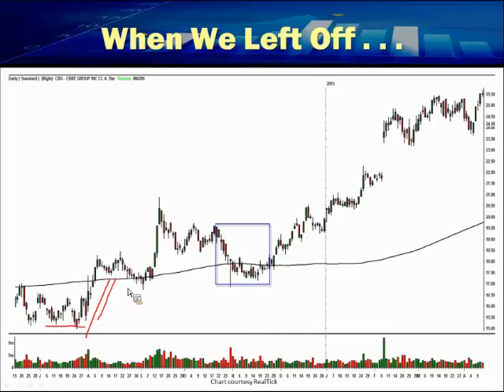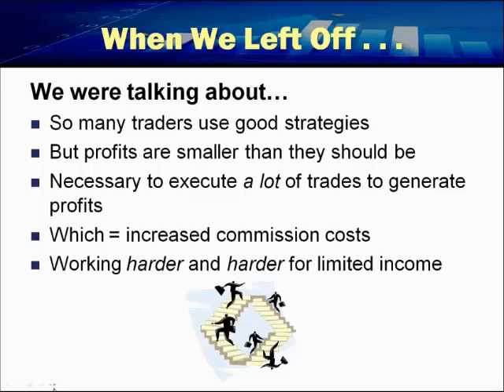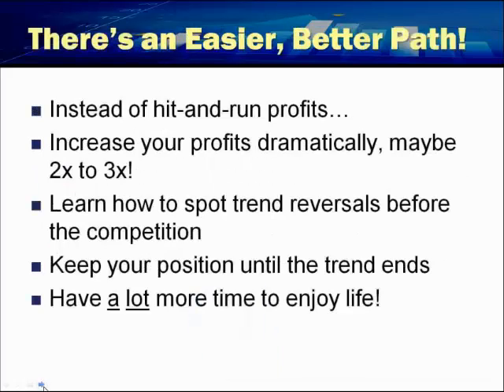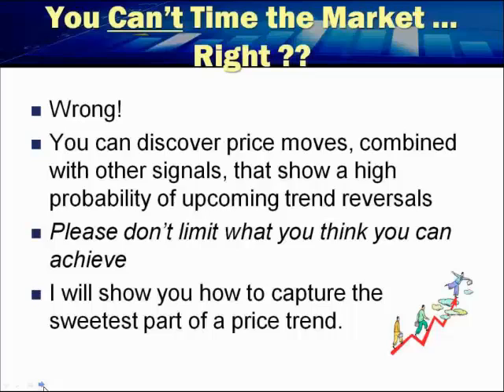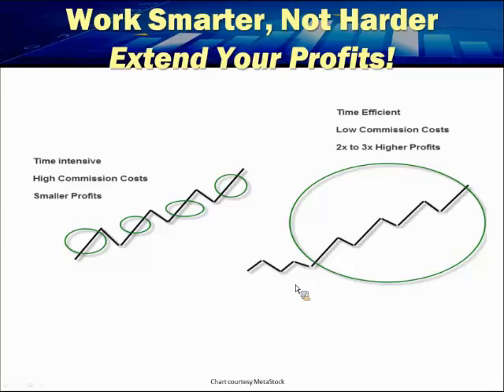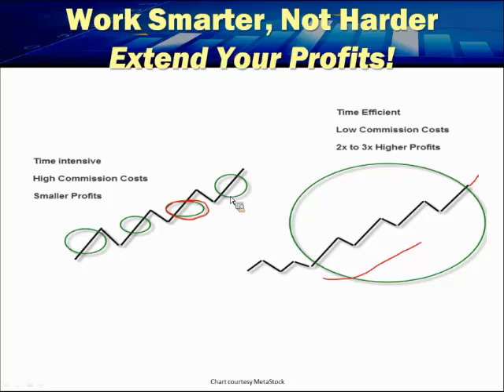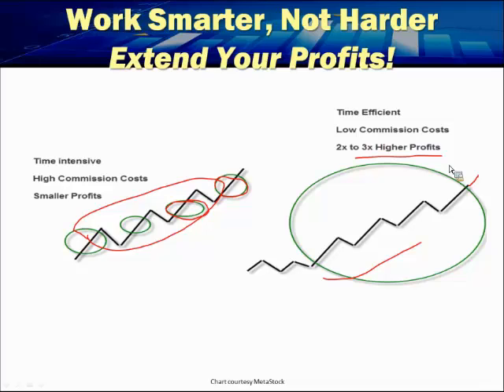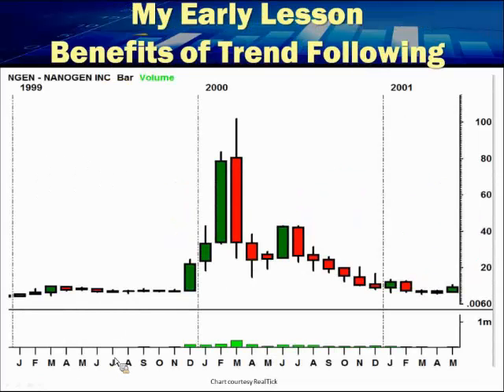Profit Extender Pro - Video2